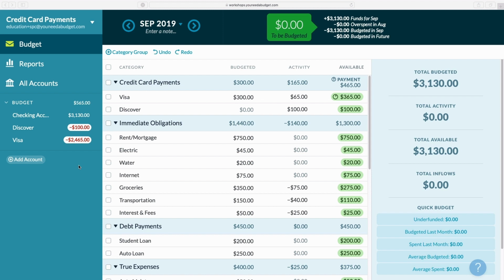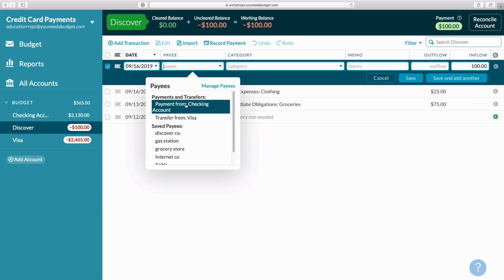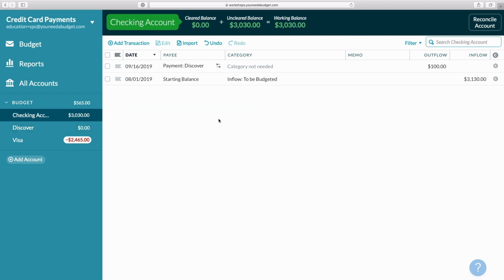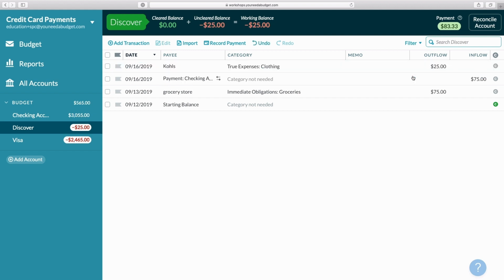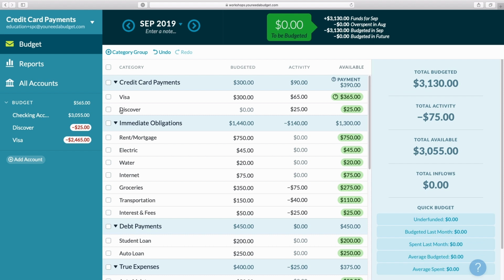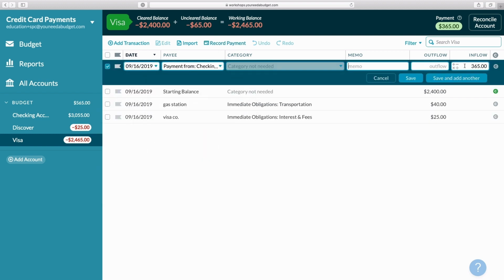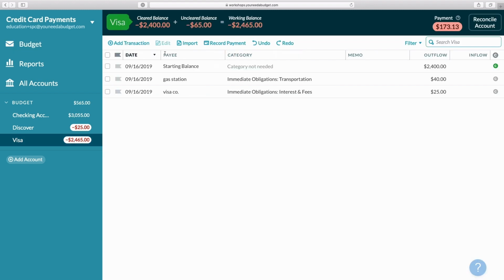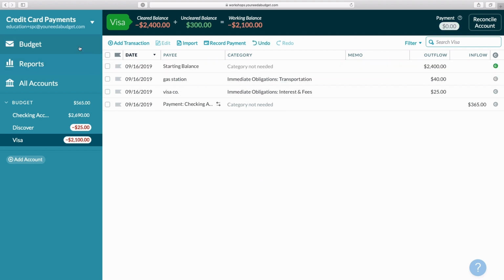Make a Credit Card Payment | Using Your YNAB Budget | Lesson 1.6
In this world nothing is certain, except death and taxes … and paying credit card payments. Here’s how to do that last one in YNAB. YNAB can also help you pay taxes, but you’re on your own when it comes to the whole death thing.

IMPORTANT! This video is part of a brand new SERIES on our YouTube channel - an entire course dedicated to helping you be successful with YNAB and gain total control of your money.